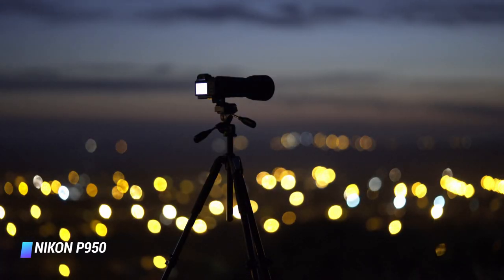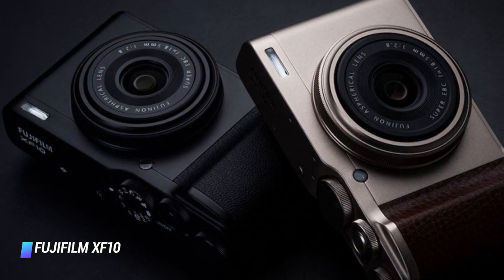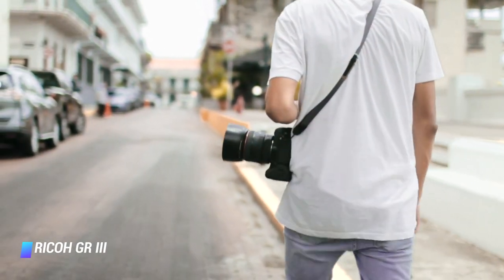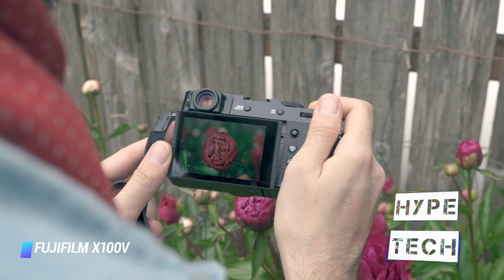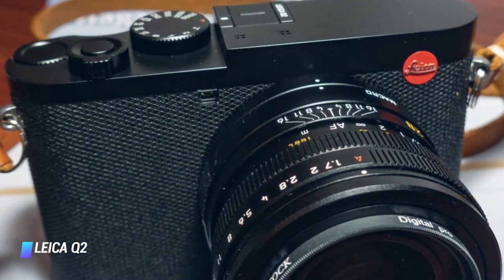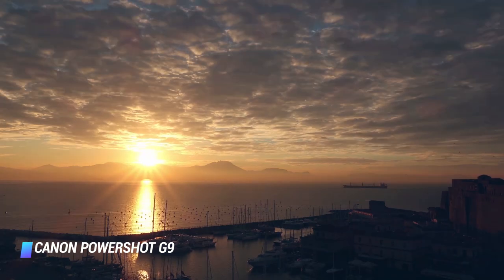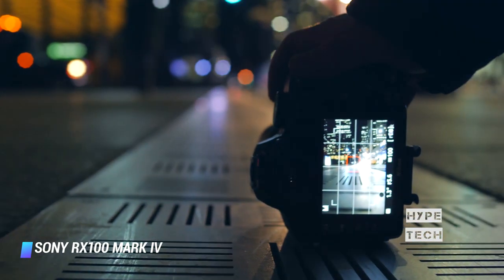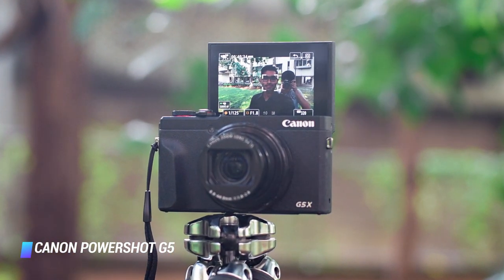Best Point & Shoot Cameras in 2024 - How to Choose a Good Point and Shoot Camera?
Top 10 Best Point & Shoot Cameras
✨ Nikon P950
✨ Fujifilm XF10
✨ Ricoh GR III
✨ Panasonic Lumix ZS200 / TZ200
✨ Fujifilm X100V
✨ Leica Q2
✨ Fujifilm FinePix XP140
✨ Canon PowerShot G9 X Mark II
✨ Sony RX100 Mark IV
✨ Canon PowerShot G5 X Mark II

▬▬▬▬▬▬▬▬▬▬▬▬▬ INFOS ▬▬▬▬▬▬▬▬▬▬▬▬▬